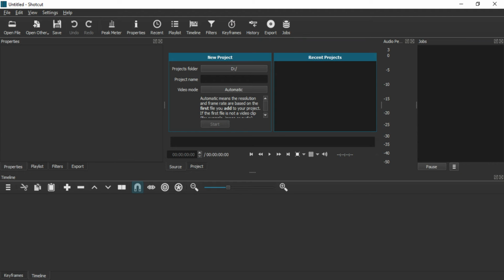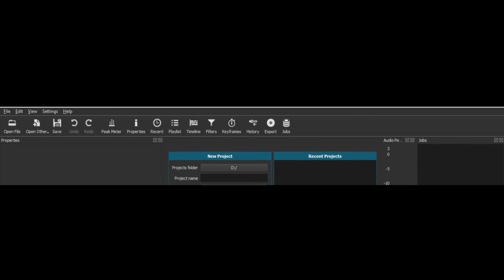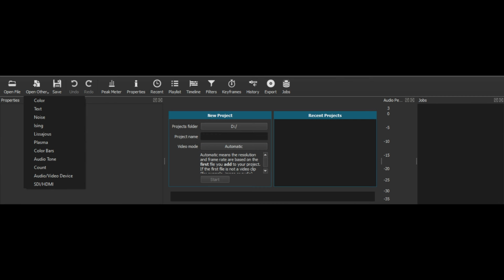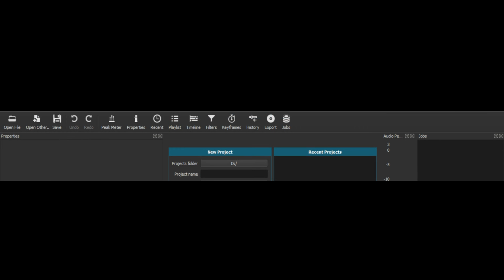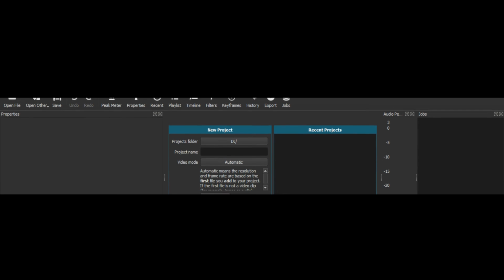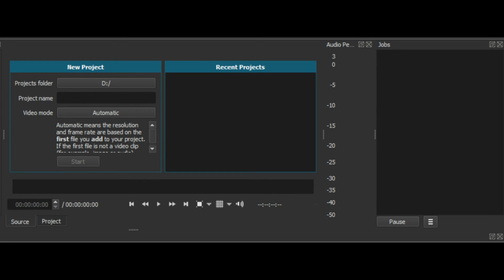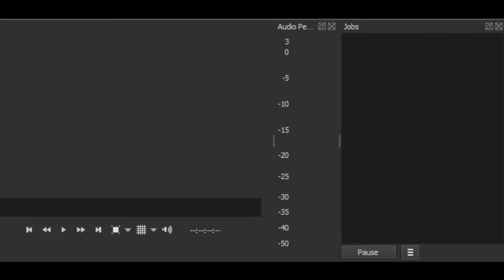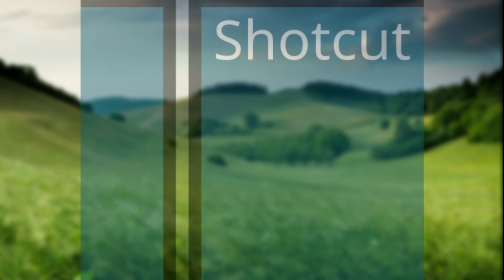Introduction to free video editor | Part 1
In this video lionman shows a open-source and free video editor tools for beginners.